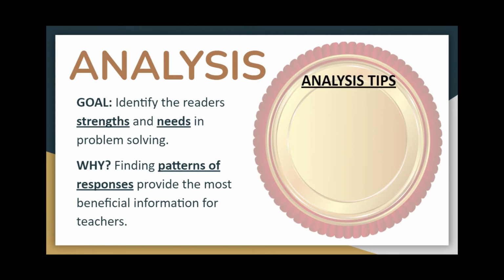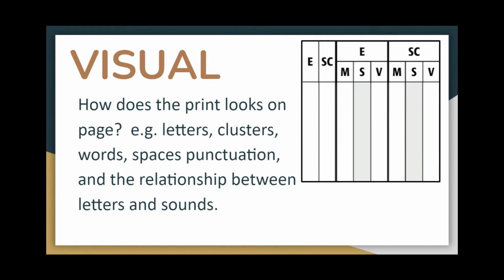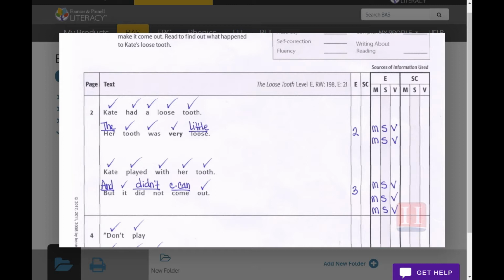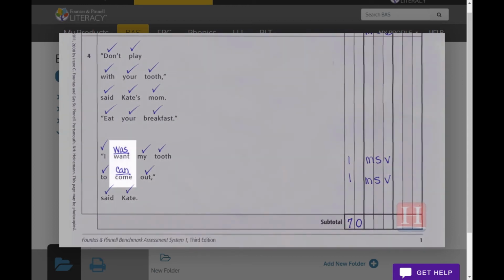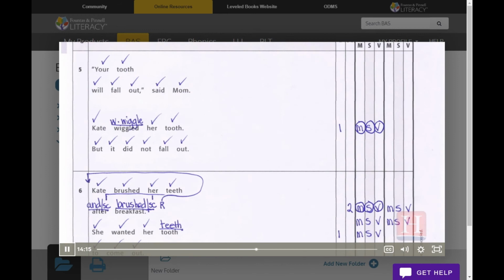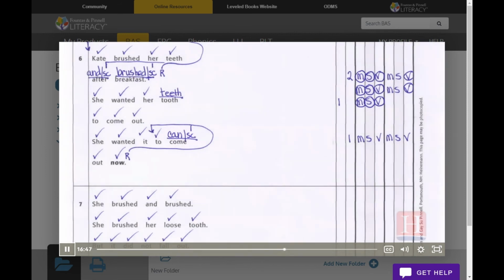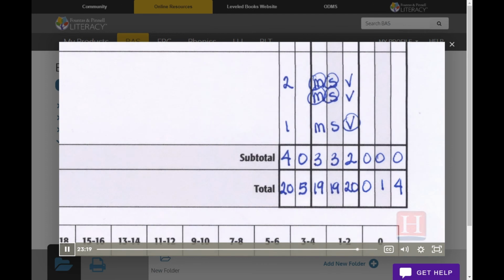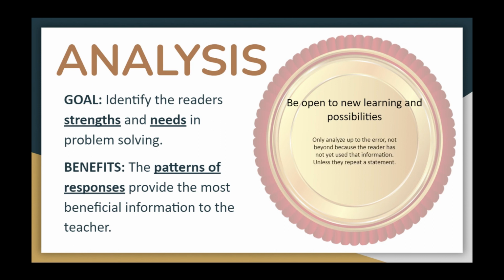F & P ANALYSIS PROTOCOLS